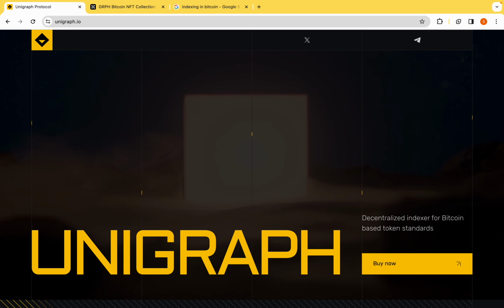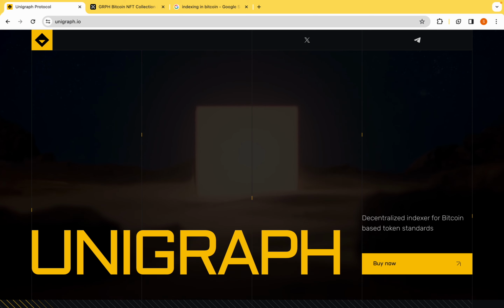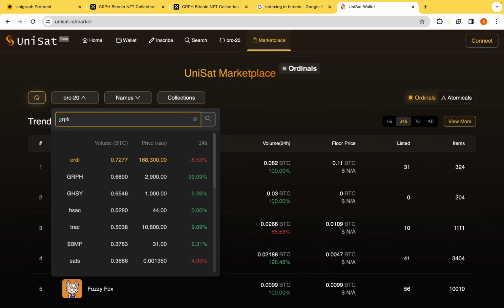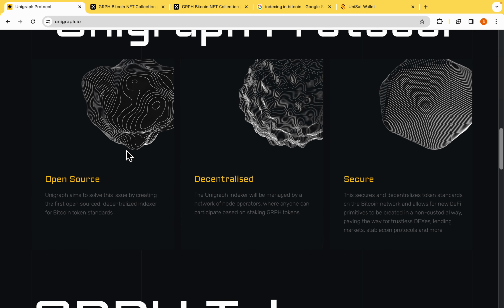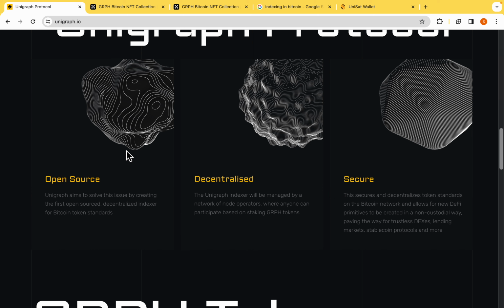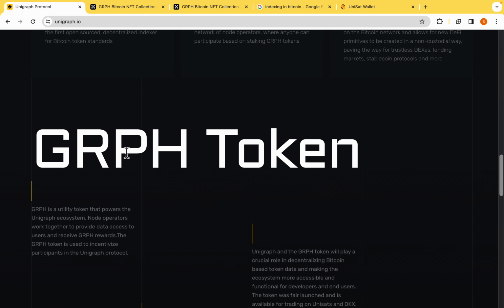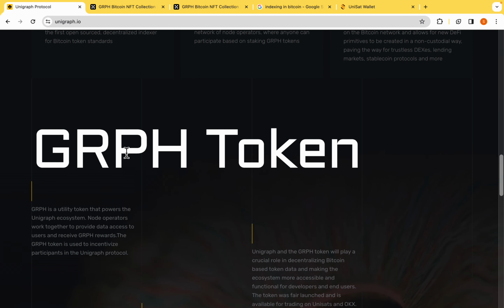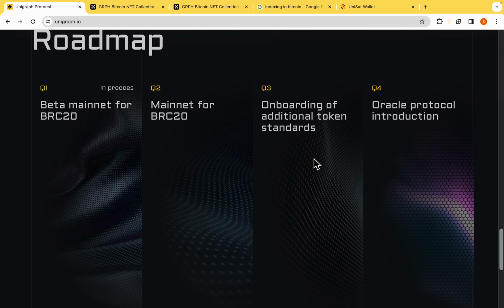Unveiling the Utility of Unigraph Protocol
This video talks about the use case of Unigraph Protocol